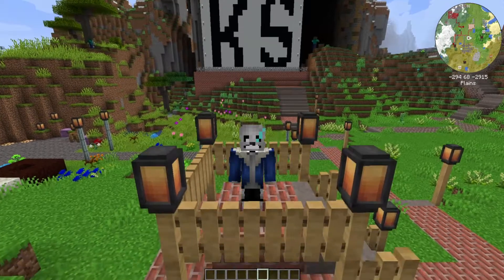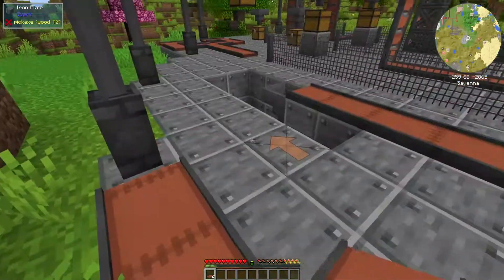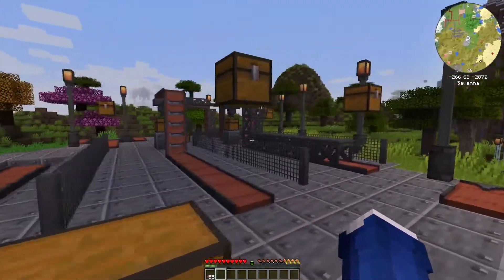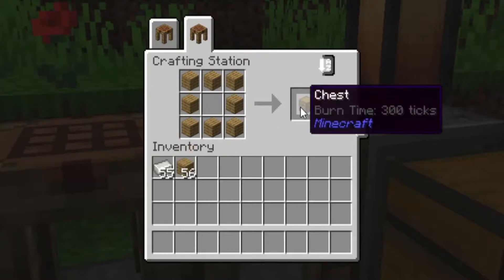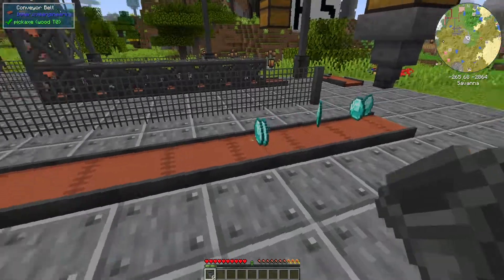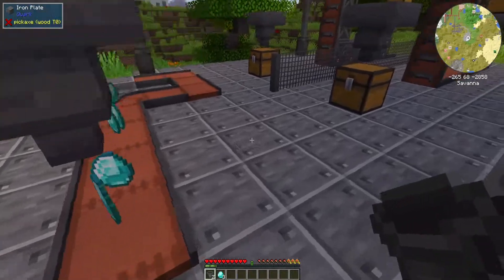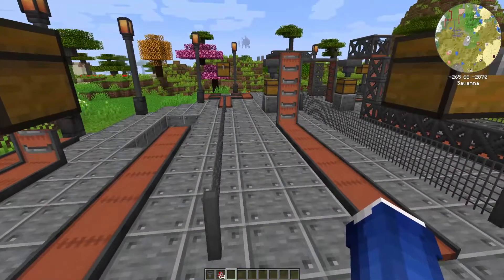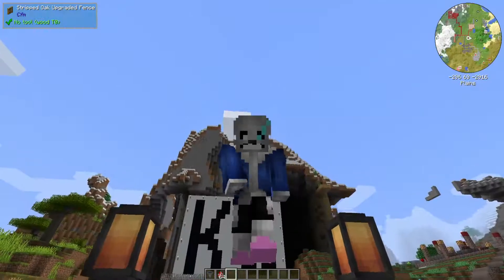Automating with Conveyor Belts! | Immersive Engineering (Modded Minecraft Tutorial)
Today, Dandy explains Conveyor Belts, and how you can utilize them to set up various automated operations early on into your Modded Minecraft world, and how you can expand your factory with them later on!

0:00- Intro
0:17- Basic Conveyor Belts
1:33- Vertical Conveyor Belts
2:02- Splitting Conveyor Belts
2:27- Dropping Conveyor Belts
2:59- Covered Conveyor Belts
4:05- Automating with Hoppers + Conveyor Belts
8:09- Automation Tips + Use Examples
9:53- Outro

Socials-
►“Be Electric” By Rockit Maxx